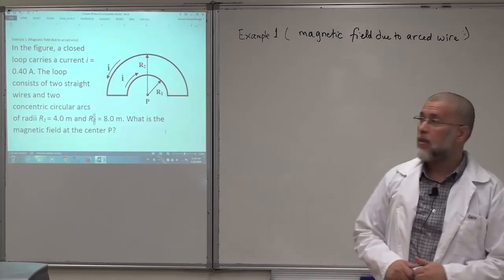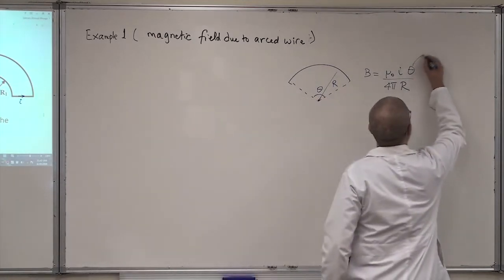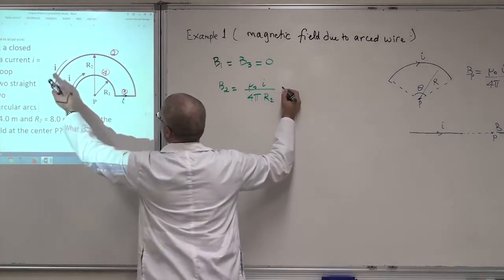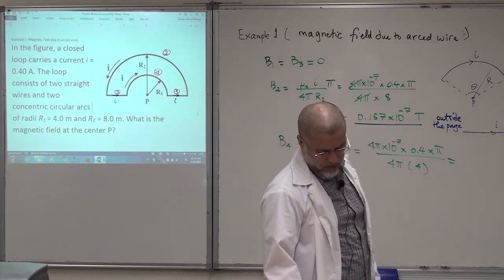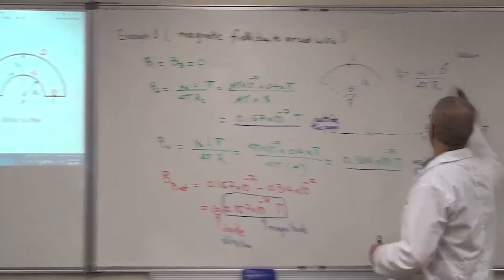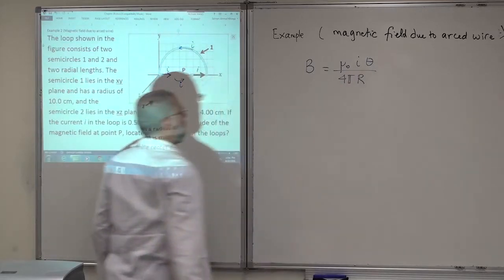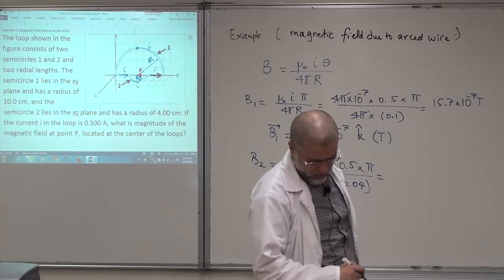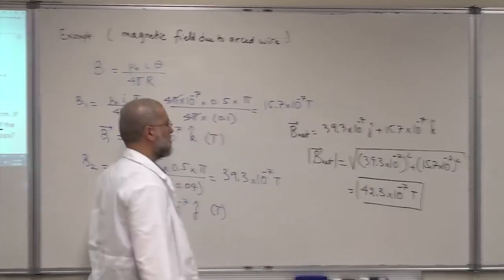002 Magnetic Field Due to an Arced Wire Examples